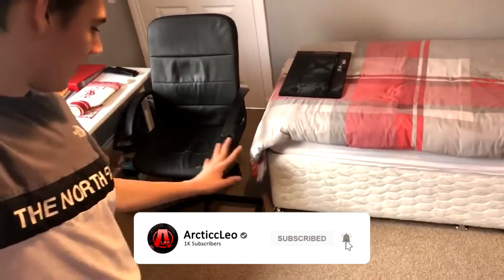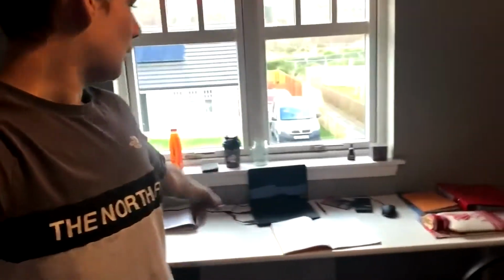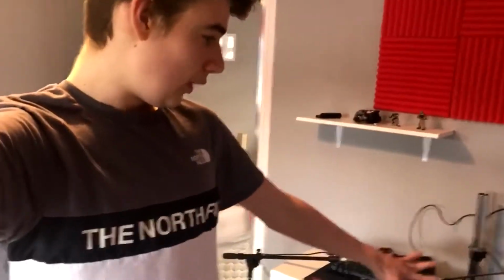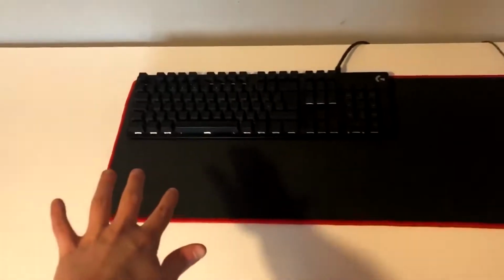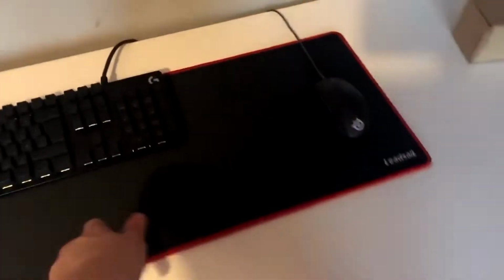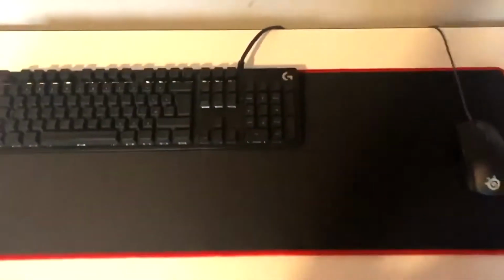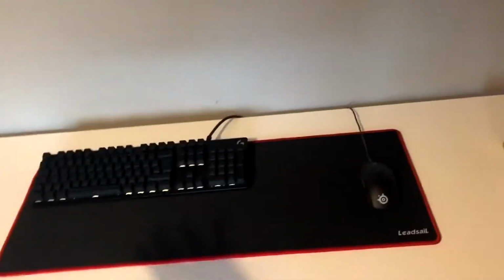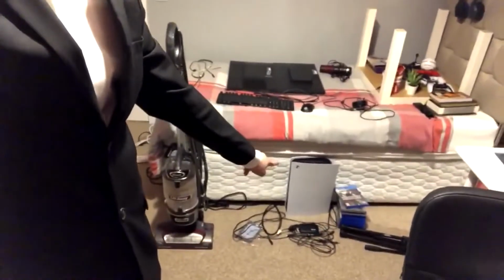This Is HOW I Built THE CLEANEST GAMING SETUP! (Gaming Setup 2021)